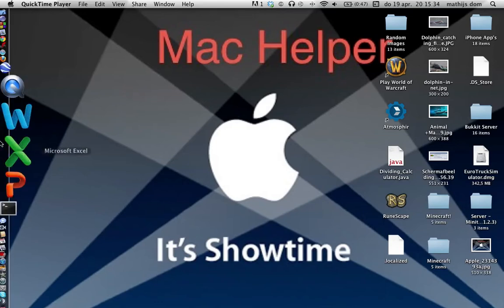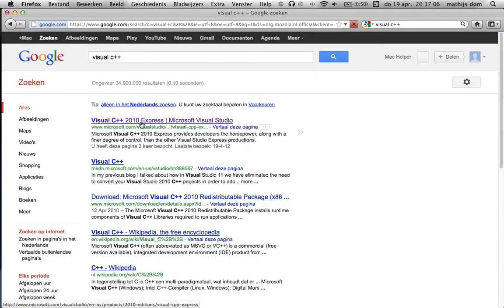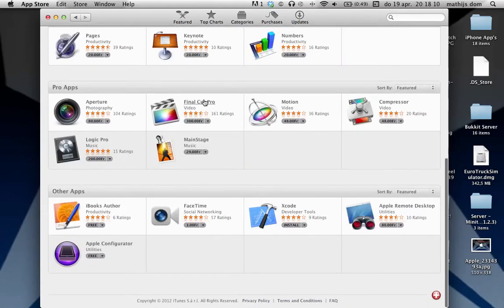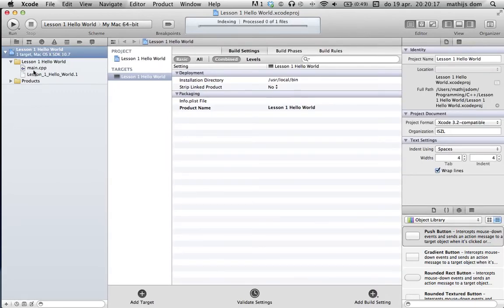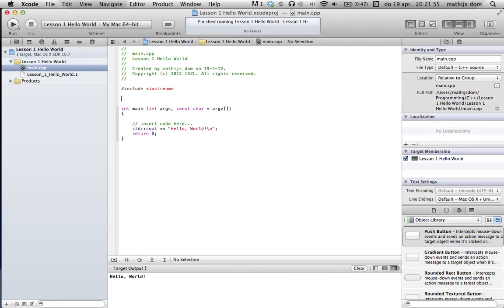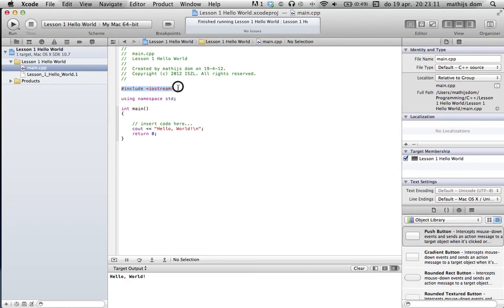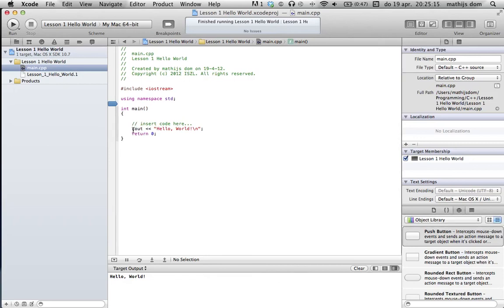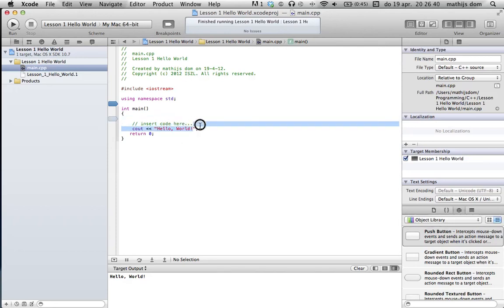Beginner C++ Tutorial Mac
Please give me tips and comments.